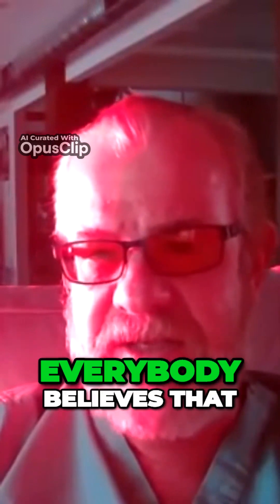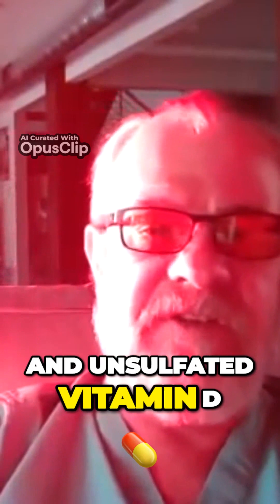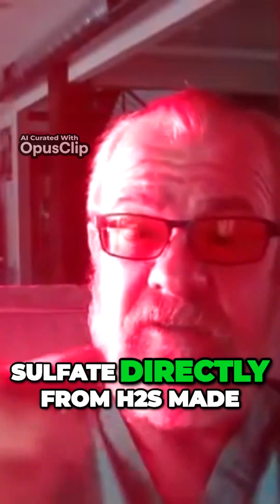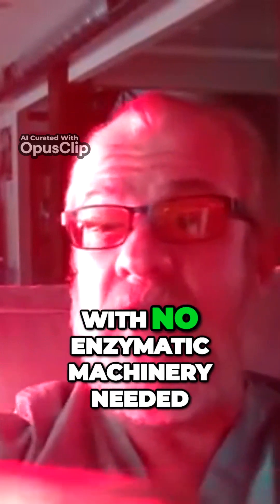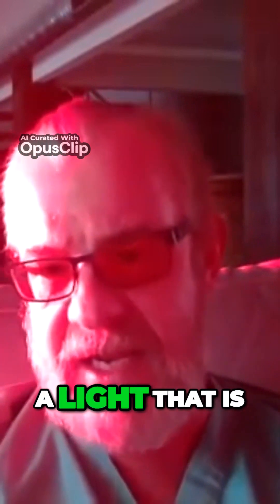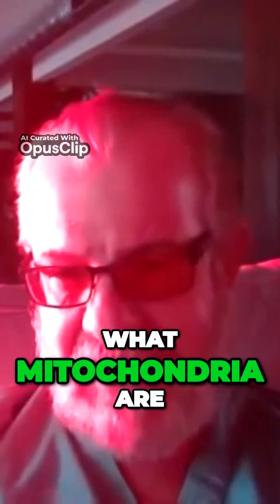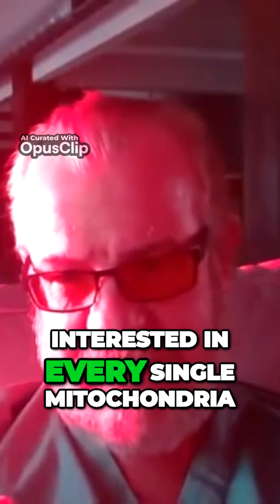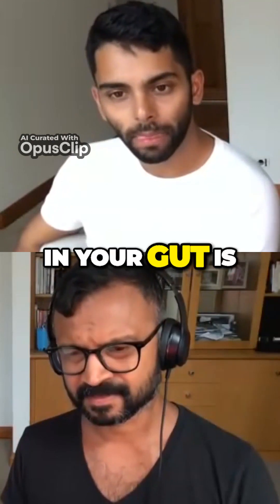Why Sulfation Matters: Dr. Jack Kruse Explains the Science! 🌞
🔥 The Sulfation Connection: Unlocking the Secrets of Your Gut and Skin! 🔥

🌞 Ever wonder why red light is crucial for your gut? Swipe to hear Dr. Jack Kruse reveal the science behind sulfation! 🌈

🚀 What You Need to Know:
1️⃣ Sulfation is key for vitamin D and calcium! 🦴
2️⃣ Red light penetrates the skin and affects the gut! 🌞
3️⃣ Methylation defects? Think sulfation! 🧪
4️⃣ Your microbiome plays a crucial role! 🦠

🤯 Listen discover why sulfation is a game-changer for your health! 🎯 in Episode 16 of The Gut Health Gurus Podcast

👉 Double-tap if you're ready to unlock the secrets of sulfation for better health! 🔄